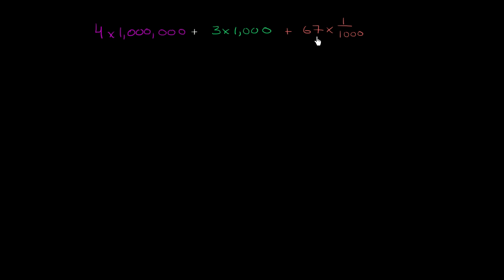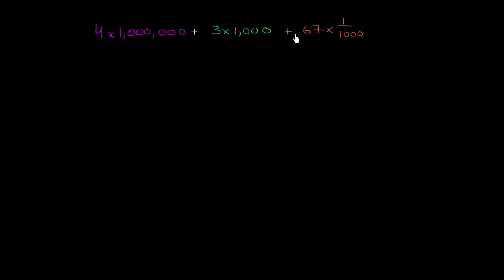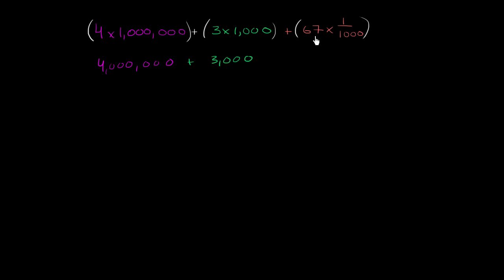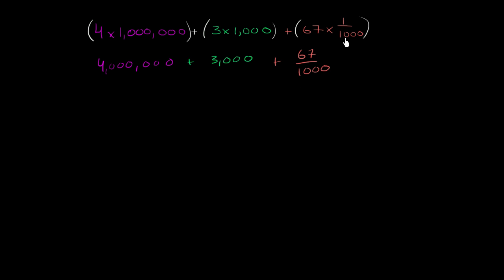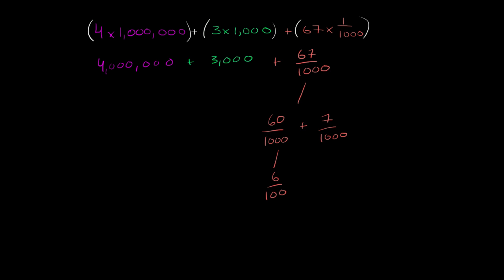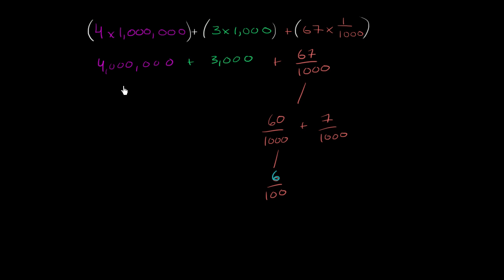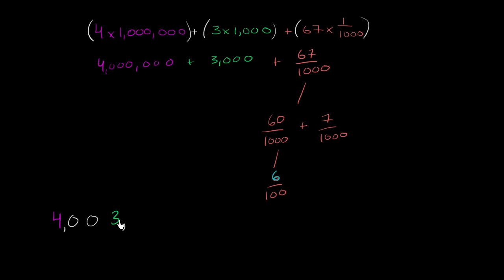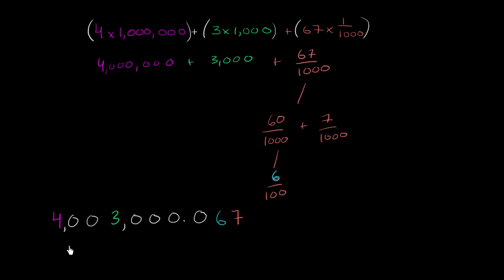Decimals: writing it out as a number | Pre-Algebra | Khan Academy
Take your time and remember your order of operations as you translate this into a decimal number.